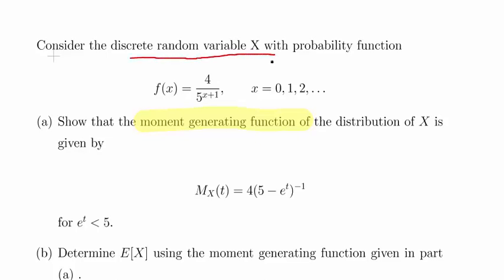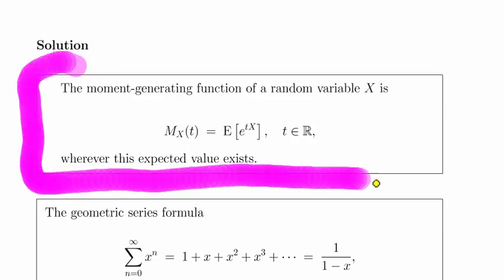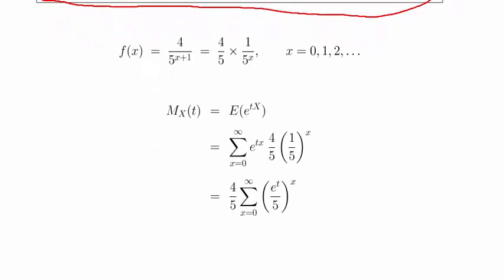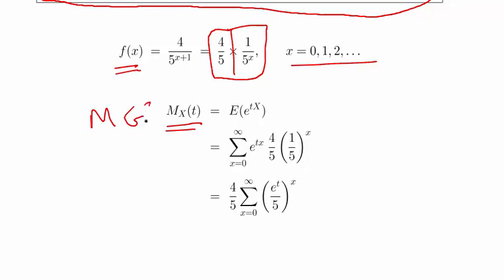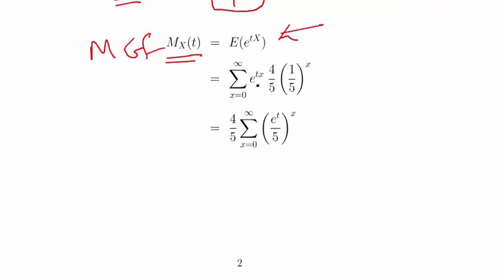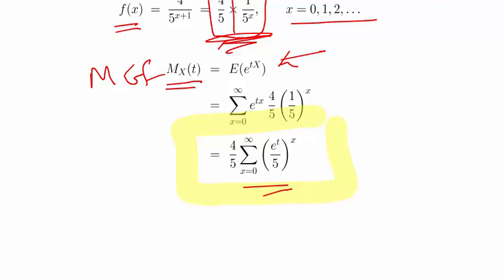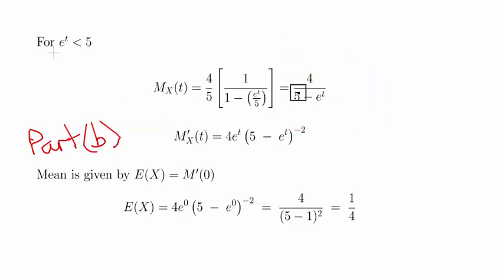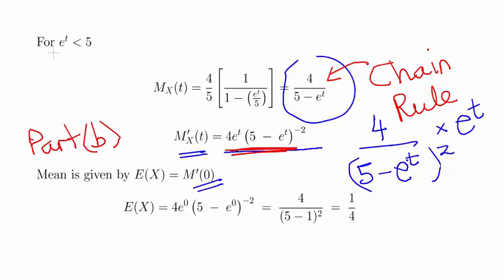Moment Generating Functions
StatsResource.github.io | Probabilty | Moment Generating Functions